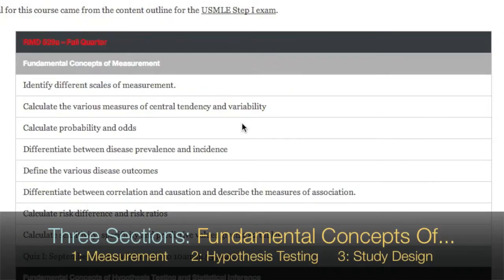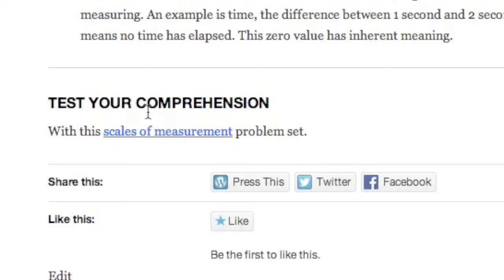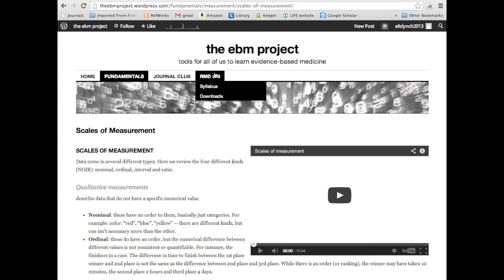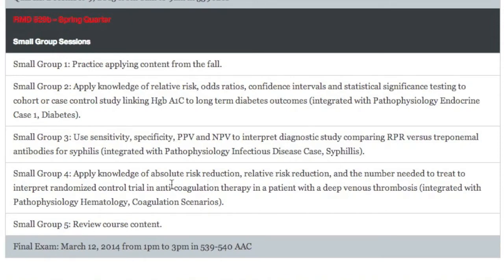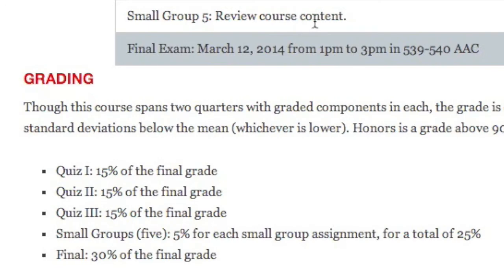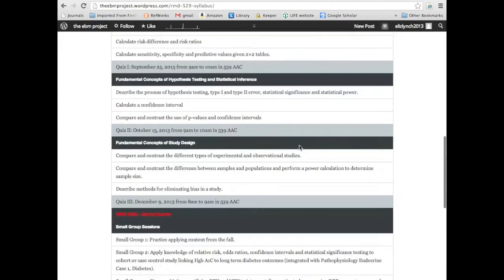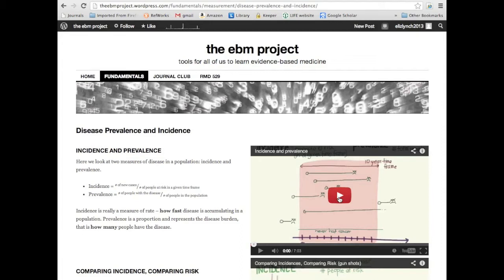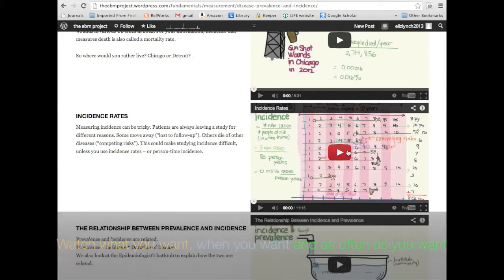EBM Introduction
Welcome to EBM 529 - Fundamentals of Evidence Based Medicine